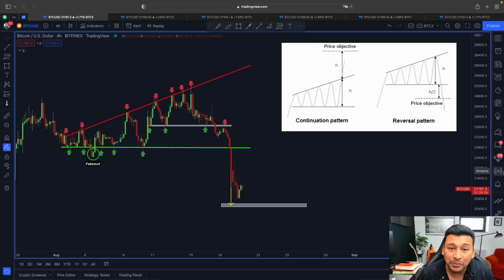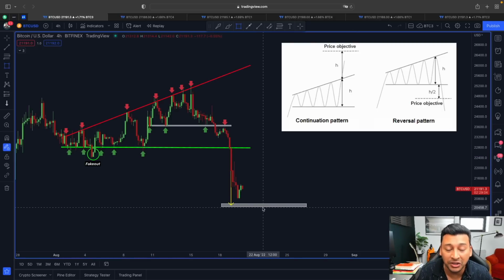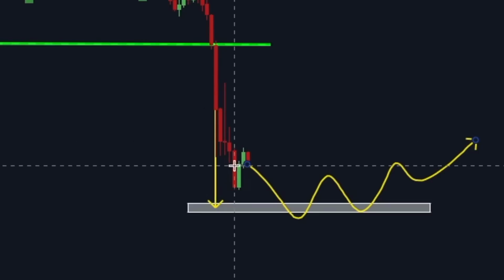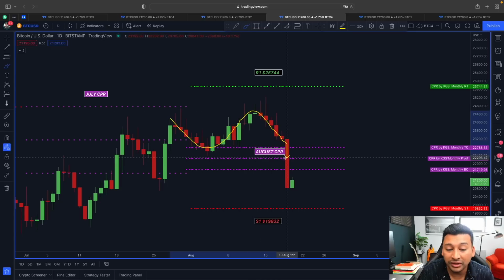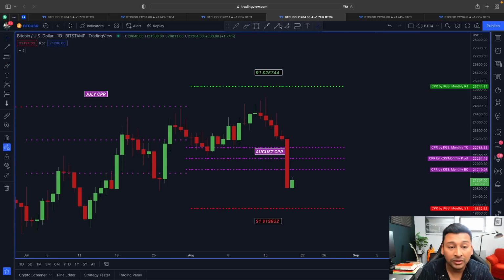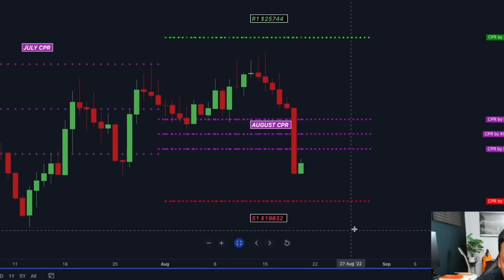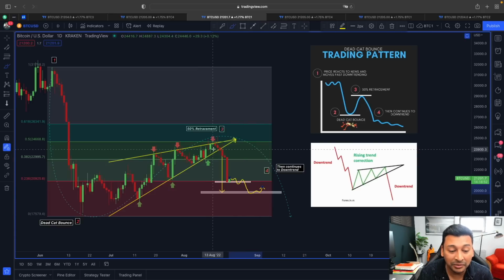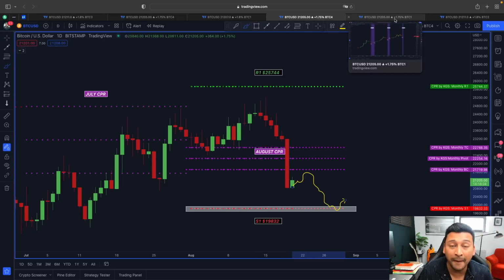⛔️ BITCOIN: THIS COULD GET SCARY!!!!!!!!!!! [my EXACT price target!!!!!!!!]